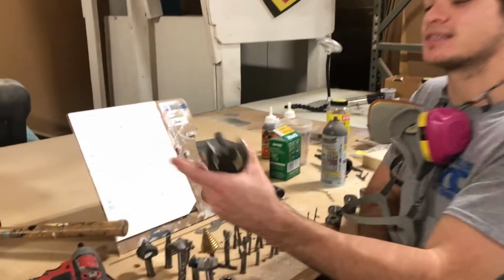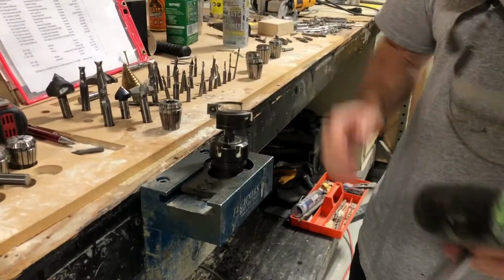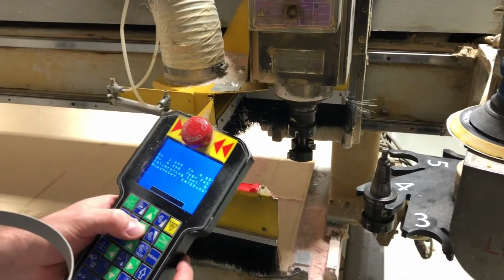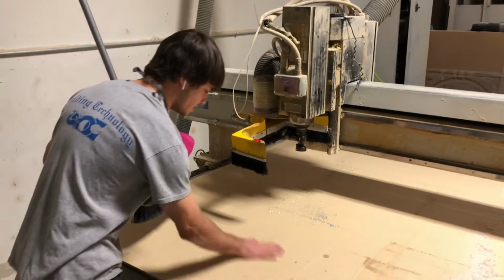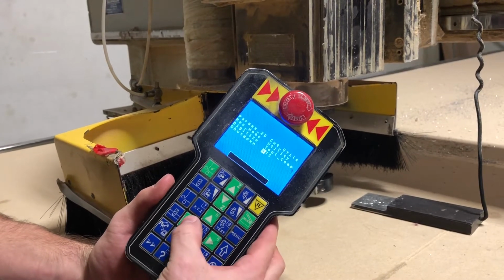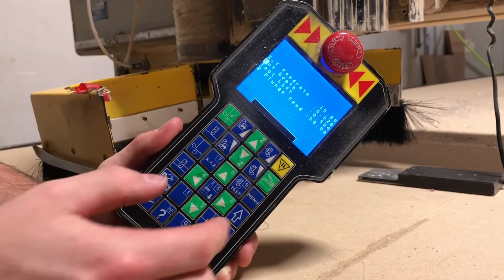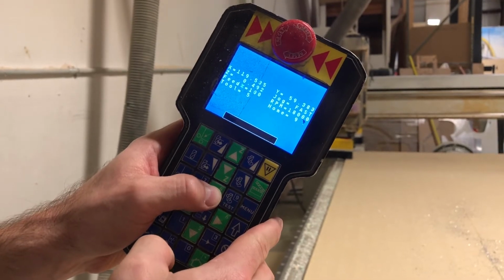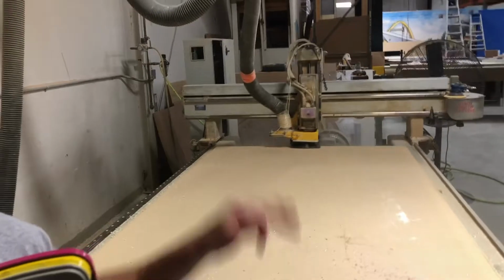Flying Donkey Creative- Planing the table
Calculating tools, Home 9, Surfacing table, max depth table, adding to max depth, setting cut depth, send tool to far end of table.